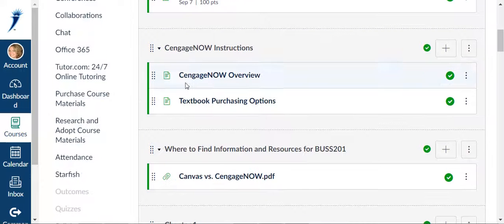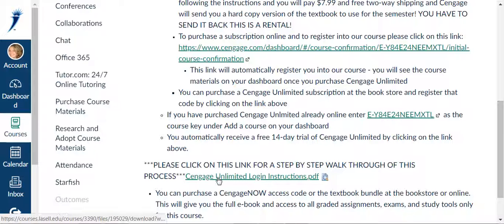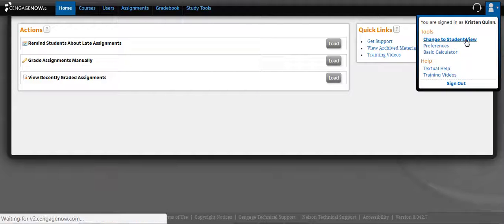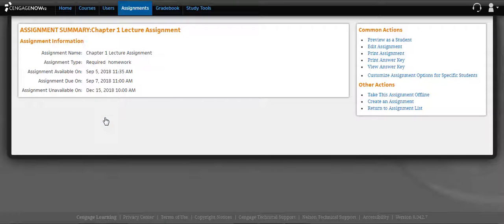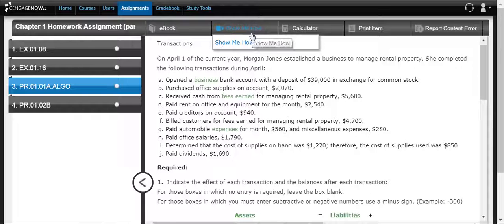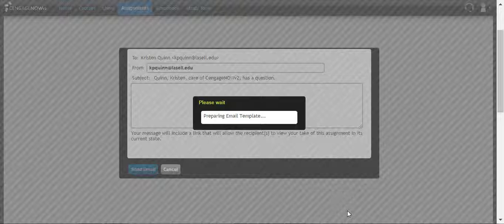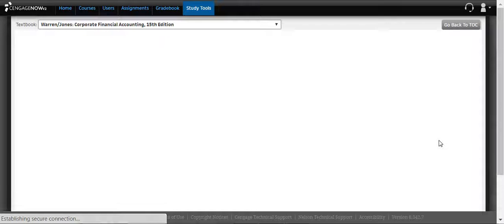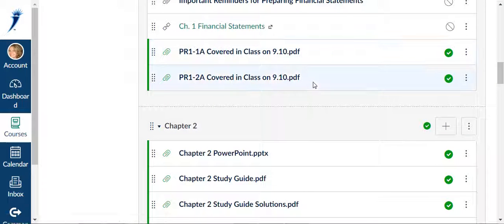BUSS201 B Video for Alyssa